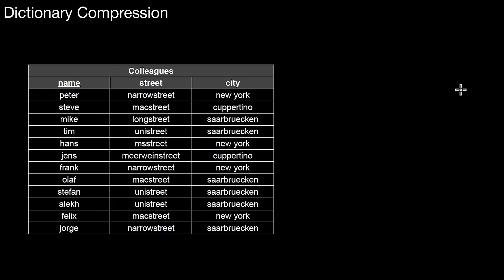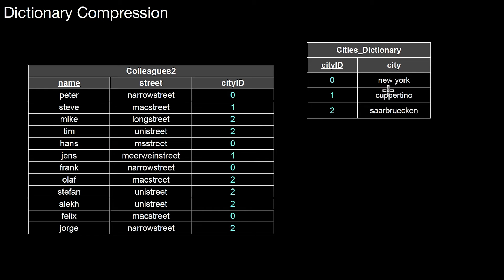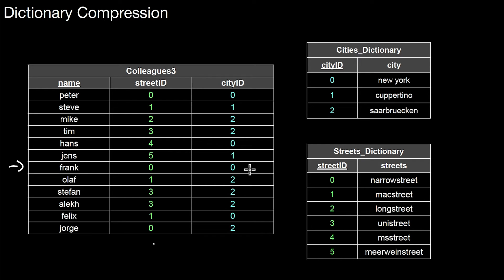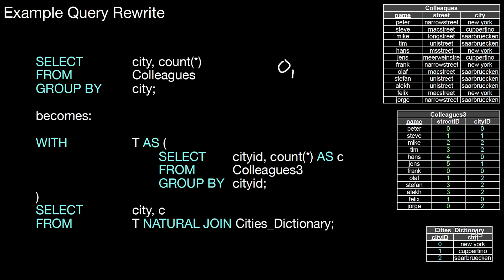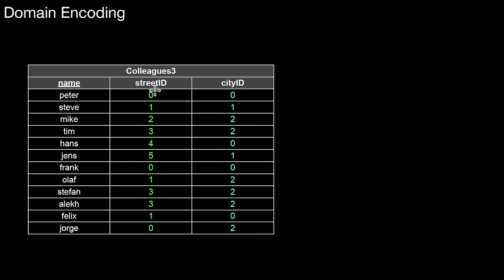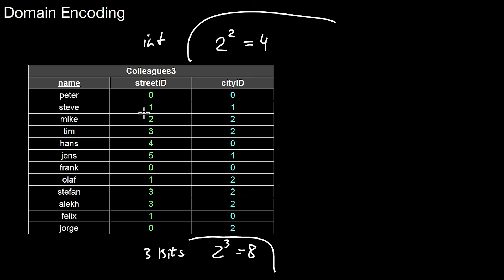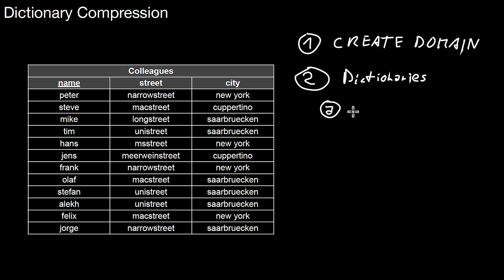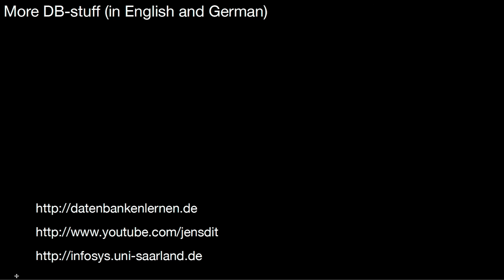14.242 Dictionary Compression, Domain Encoding